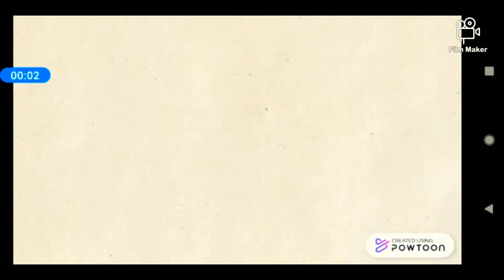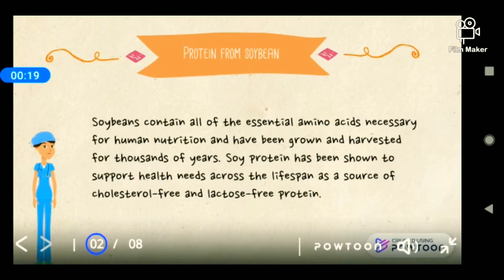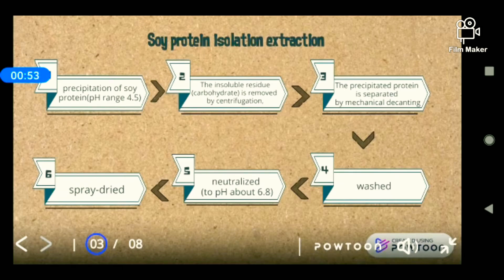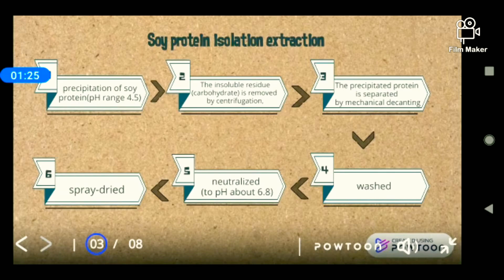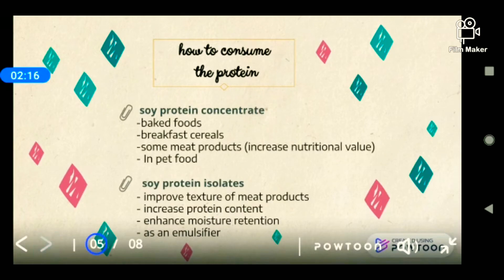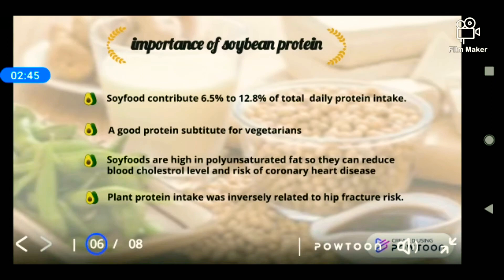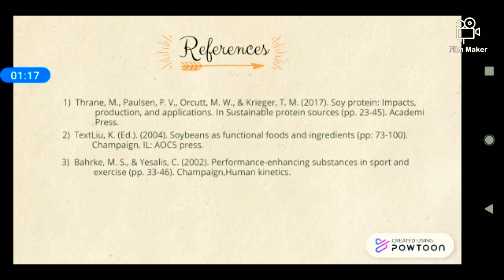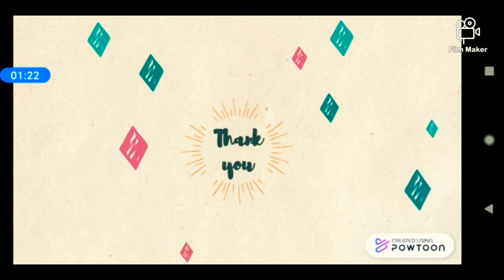Extraction of protein from soybean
Presented by
name: nuramira 'izzati